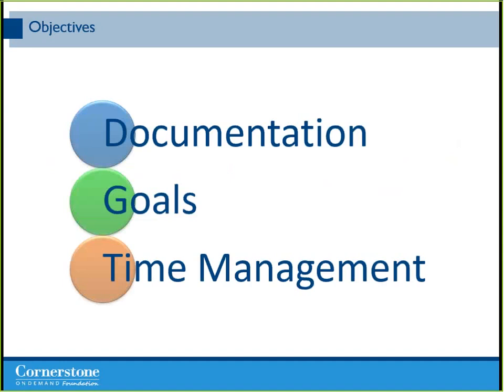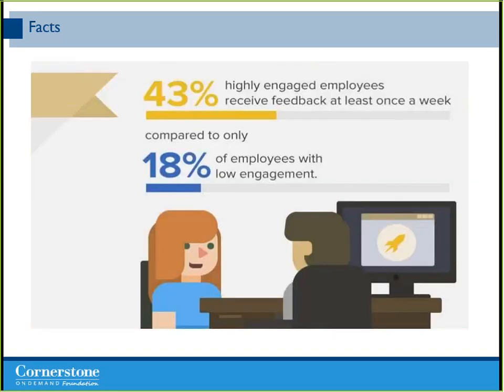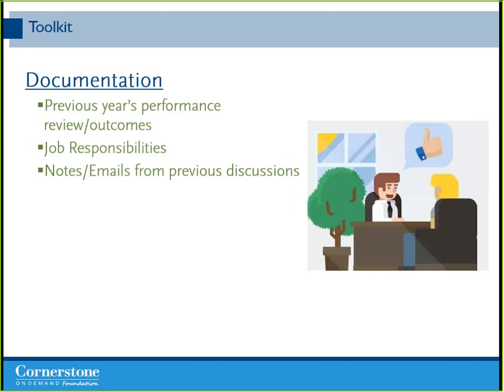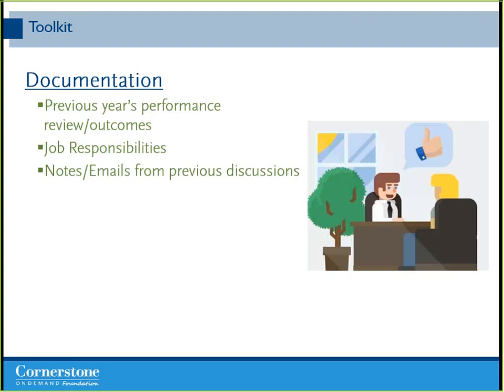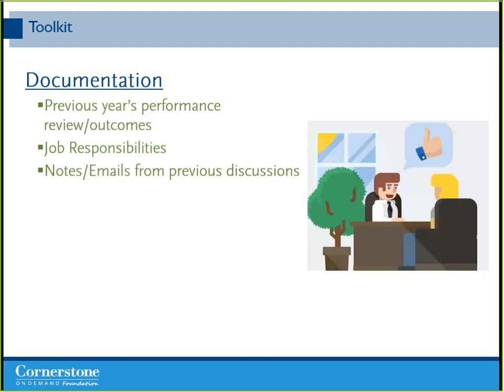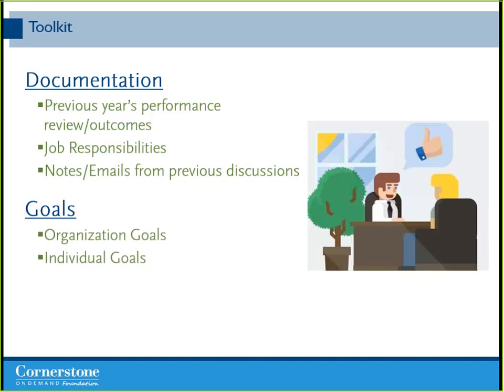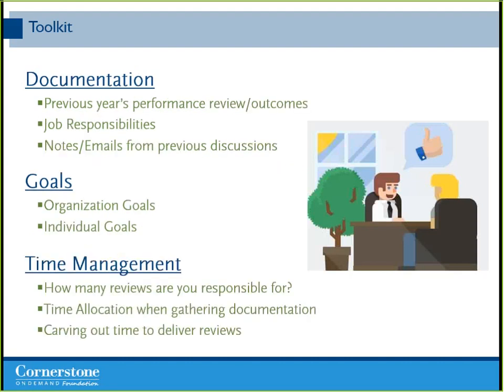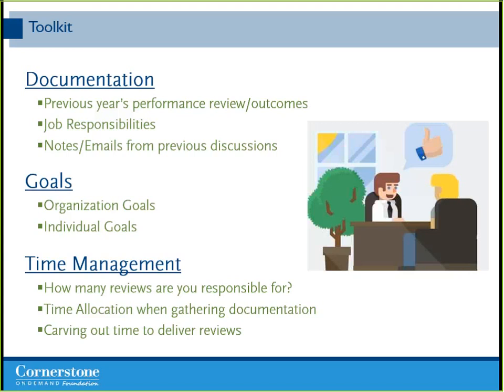Preparing for a Performance Review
Knowing what types of documentation to review and knowing how to manage your time will help you prepare for upcoming performance reviews.